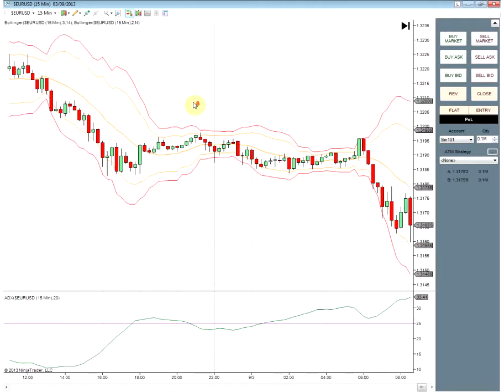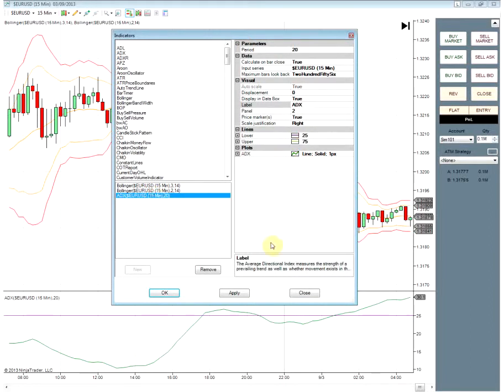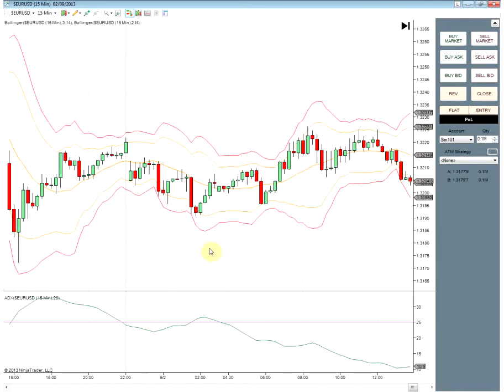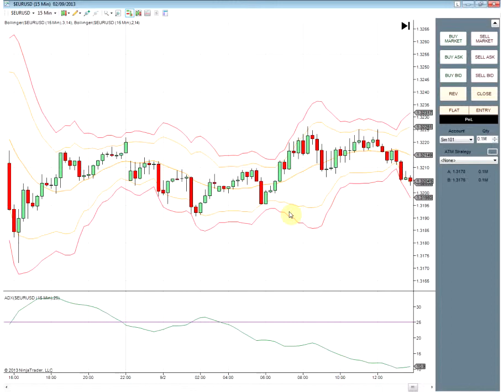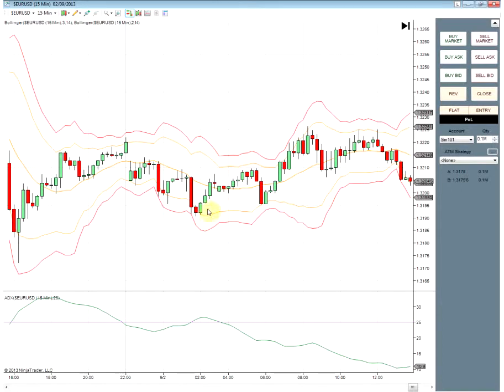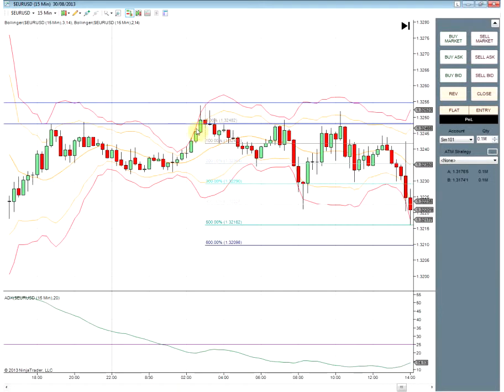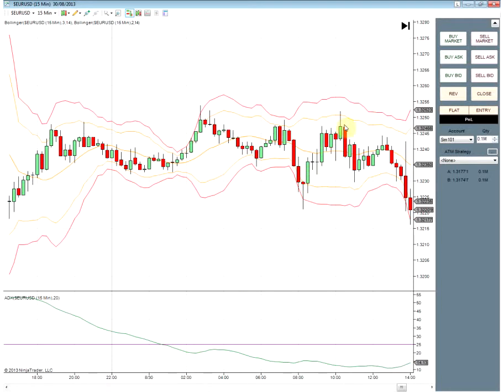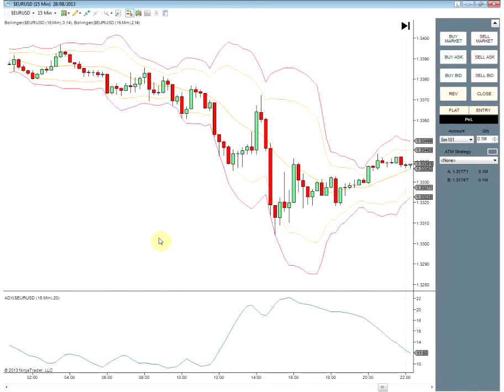Simple Trading Strategies Part 4 - Fading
Part 4 in the Littlefish video series on Simple Trading Strategies focuses on Fading, a common Intraday system & strategy, using Bollinger Bands. Watch it here...